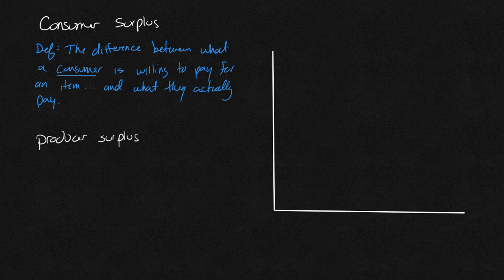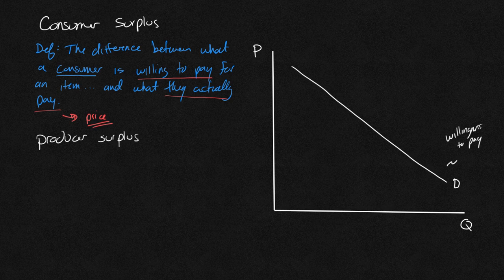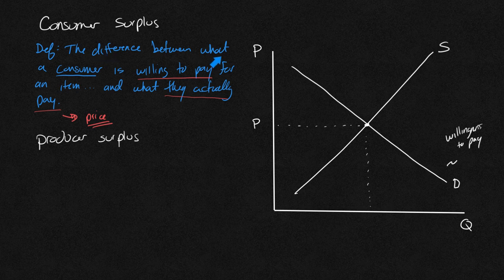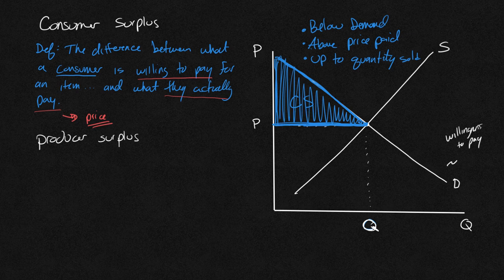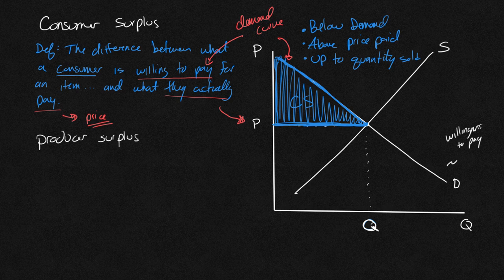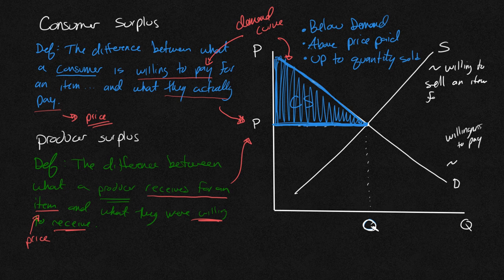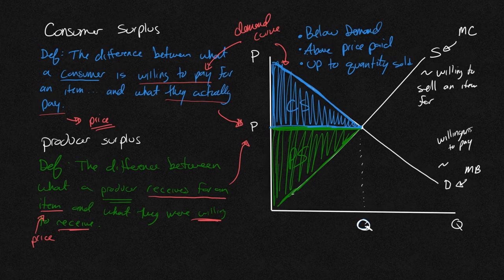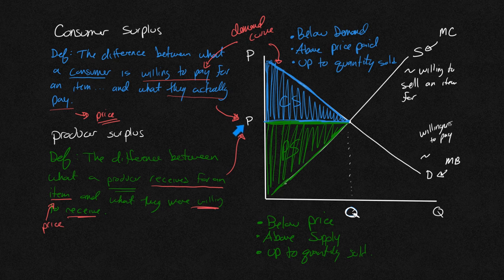What is Consumer Surplus? What is Producer Surplus? Where is Consumer & Producer Surplus on a Graph?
Welcome back to Tierney Education! Today, we're exploring two fundamental concepts in microeconomics: consumer surplus and producer surplus—and how they appear on a standard supply and demand graph.

This tutorial provides a clear, theory-based introduction to consumer surplus and producer surplus without any numerical calculations. We define each concept and illustrate their areas at equilibrium on a simple supply and demand graph.

▶️ Consumer Surplus: Understand how it represents the benefit consumers receive when they pay less than their maximum willingness to pay.
▶️ Producer Surplus: Learn how it captures the benefit producers gain when they sell at a price higher than their minimum acceptable price.
▶️ Graphical Representation: See how both surpluses are visually identified in the equilibrium market condition using a supply and demand graph.

This video is ideal for economics students or anyone looking to strengthen their understanding of market efficiency and economic welfare in microeconomic theory.

🎓 About Me:
At Tierney Education, we simplify complex economic concepts to help students succeed. Whether you're new to microeconomics or reinforcing your knowledge, our videos are designed to make learning accessible and engaging.

We regularly post step-by-step explanations of essential economic concepts.

Have questions or want to see more content like this?